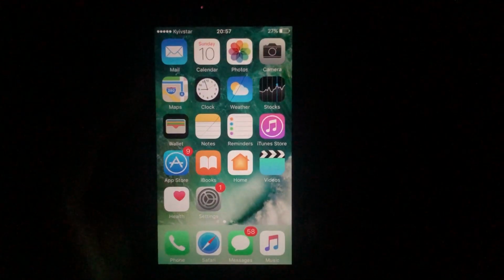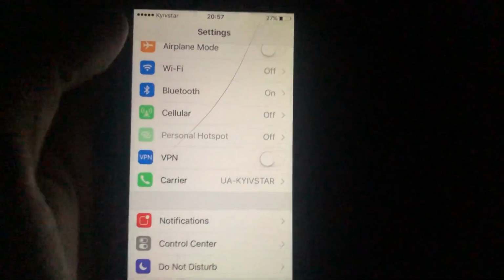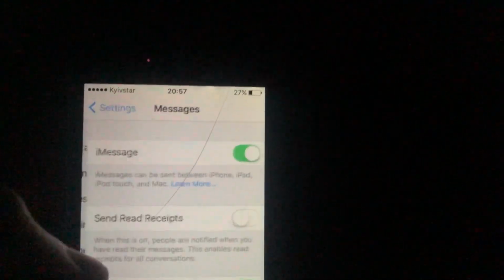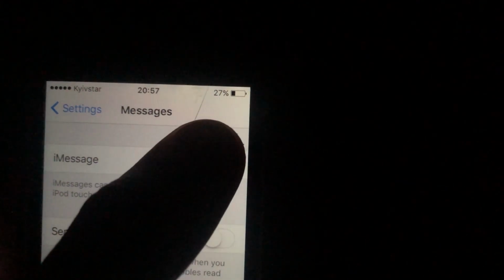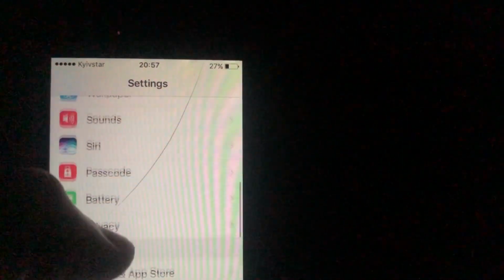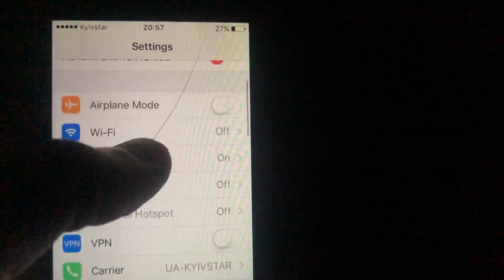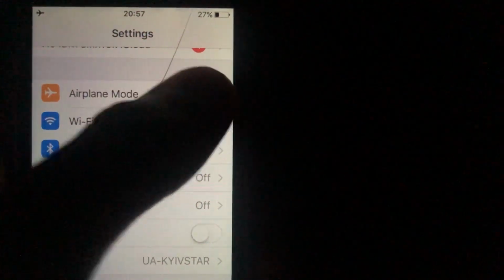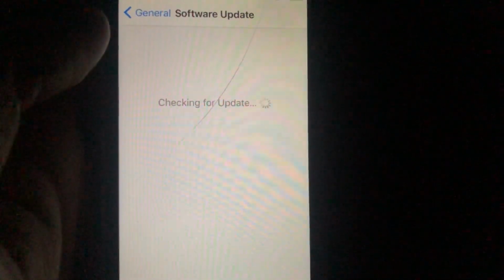How To Fix Message Not Delivered On iPhone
So, how we can fix Message Not Delivered On iPhone. In this video I will show it. Also everyday we are sending iMessages  to our friends in our iPhones and also we could receive this error message.